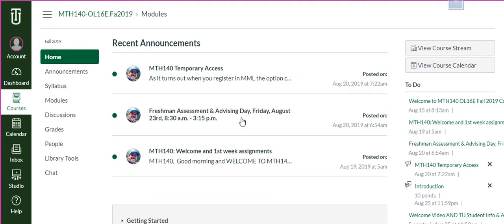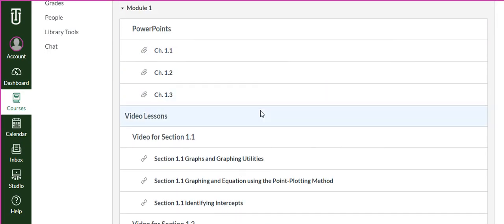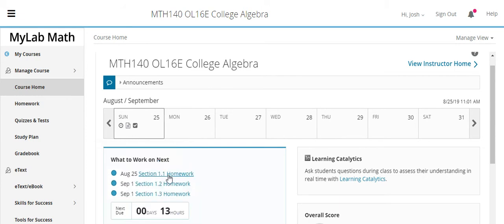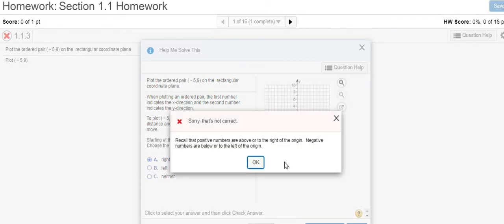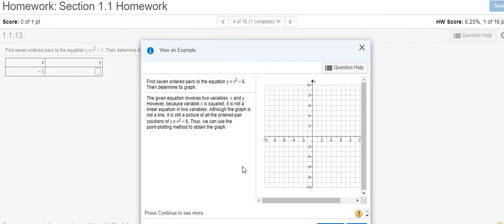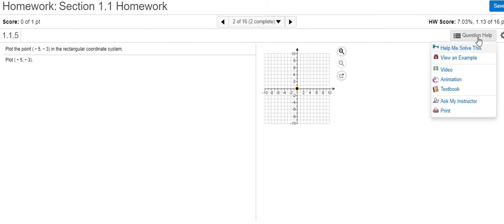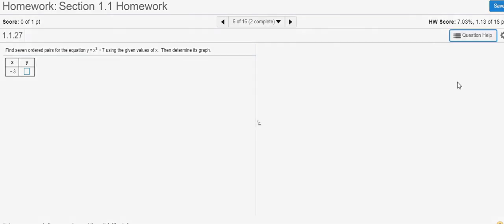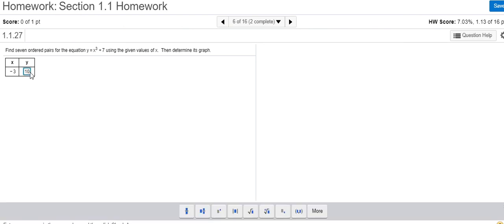MTH140: MML Best Practices